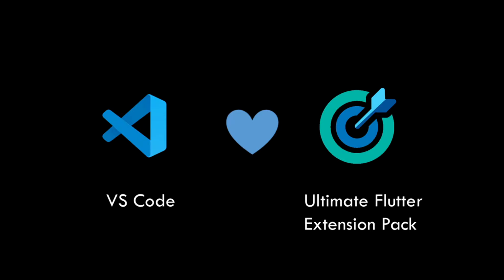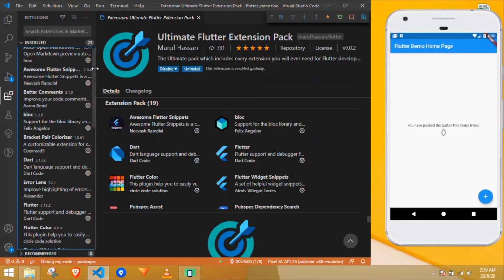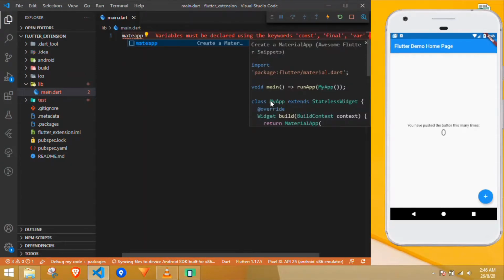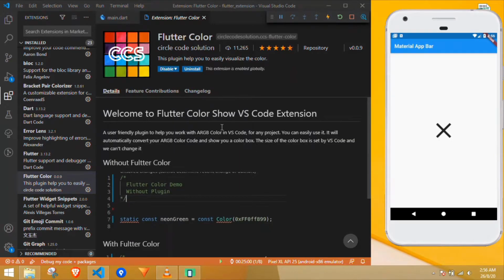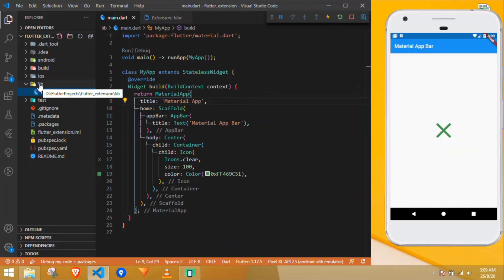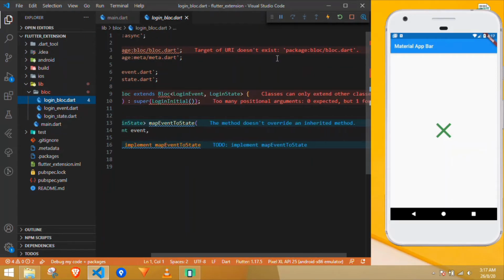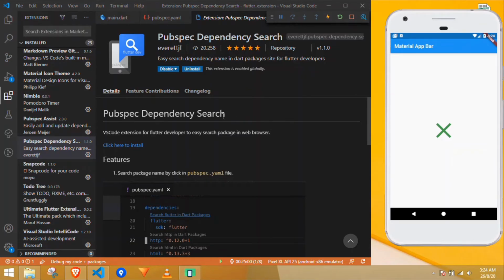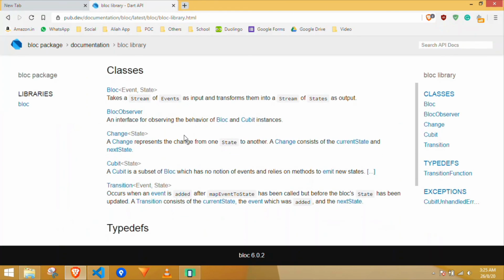Ultimate Flutter Extension Pack | Flutter Extensions | VS Code | #1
Ever wished that you could get all the amazing Extensions of VS Code on click of a button?

Search no more for I created the Ultimate Flutter Extension Pack which contains all the best extensions you will ever need in your Flutter Journey.

This is Part #1 of the three-part series on the Ultimate Flutter Extension Pack.

The Extension Pack is driven by and for the Flutter Community, it is updated every month with the latest Flutter Packages.